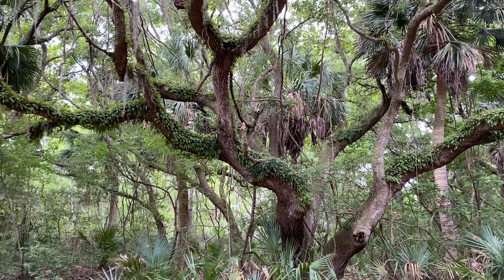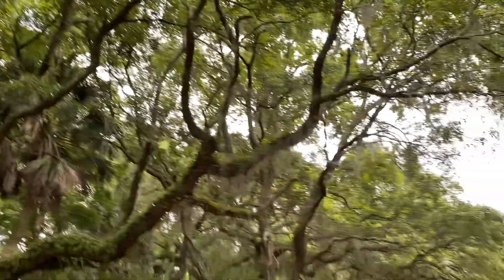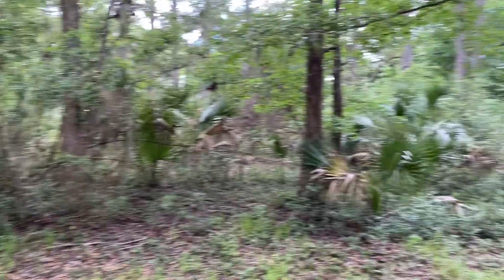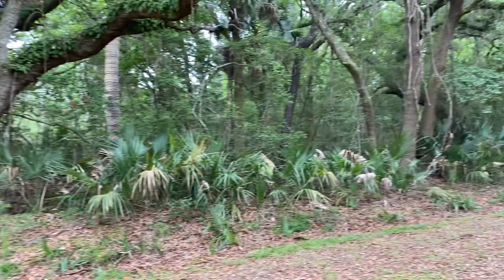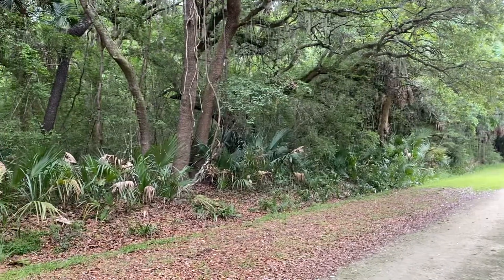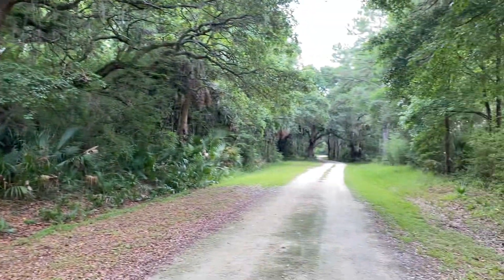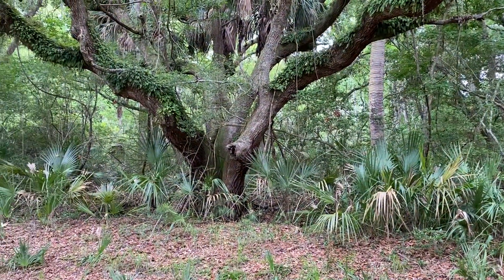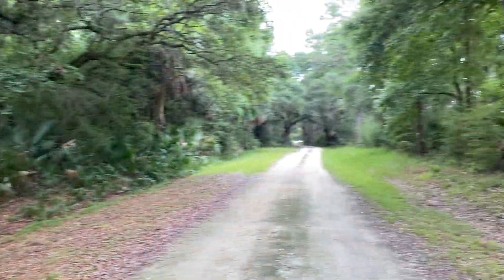Live Oaks, Palms, Spanish Moss, and Resurrection Ferns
In this video I show some live oaks (Quercus virginiana), palms (mostly Sabal palmetto), spanish moss (Tillandsia usneoides), and resurrection ferns (Pleopeltis michauxiana) all in one place on Pinckney Island National Wildlife Refuge, South Carolina. Enjoy the video!